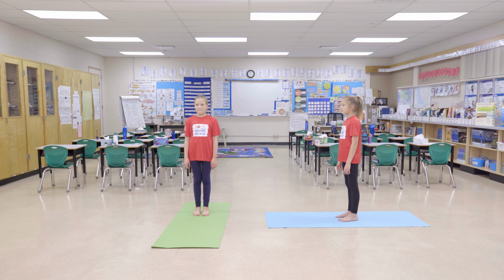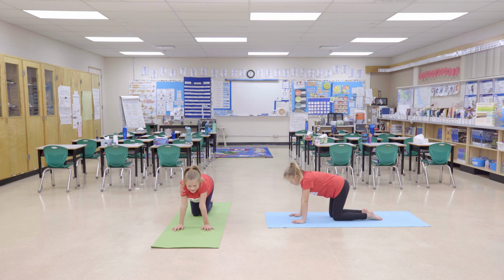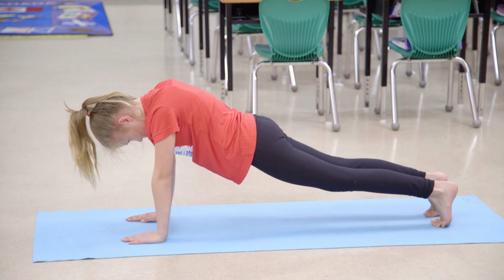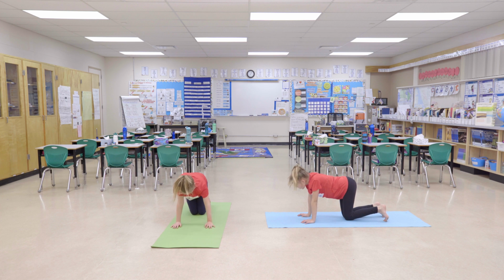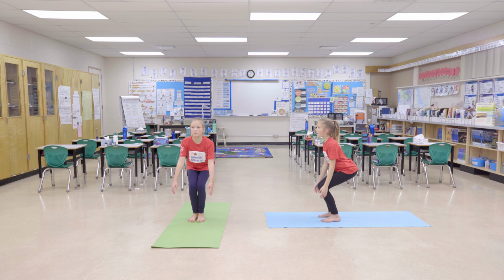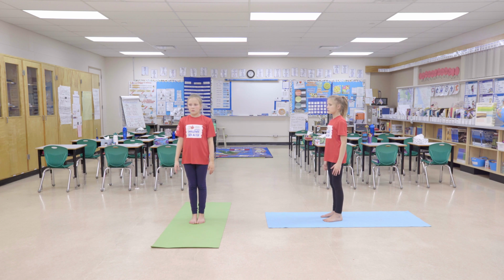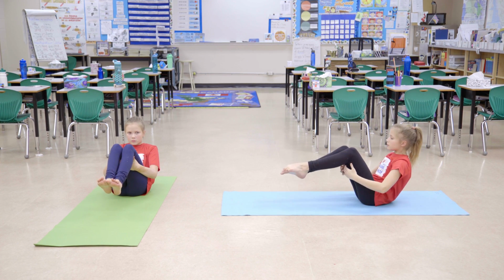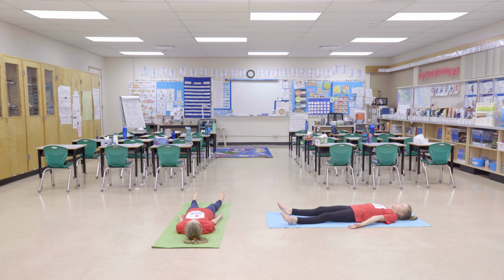CGAC 150- Yoga Time 4-7